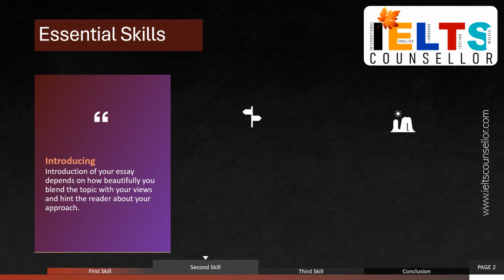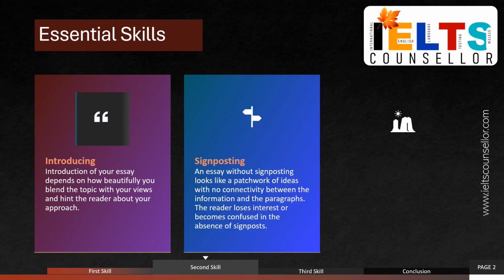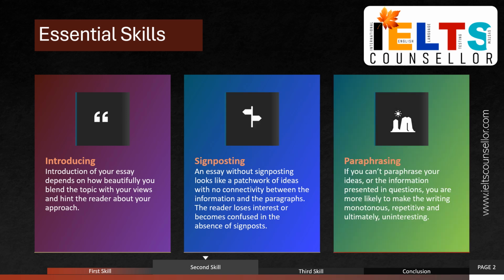Are there any specific skills for writing a perfect essay - The English Vision - IELTS Counsellor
IELTS Counsellor’s YouTube videos are designed to support test takers of IELTS, OET, PTE, and TOEFL by providing comprehensive and accessible learning resources. Here are the essential features and best qualities of these videos:

Essential Features
Comprehensive Coverage: The videos cover all four sections of the exams—Listening, Reading, Writing, and Speaking—ensuring that learners get a well-rounded preparation.
Expert Guidance: Led by experienced instructors, the videos offer expert tips, strategies, and insights that are crucial for excelling in these tests.
Practice Tests: Multiple full-length practice tests are included to help learners familiarize themselves with the test format and time management.
Skill-Specific Lessons: Each video focuses on specific skills, such as grammar, vocabulary, pronunciation, and essay writing, tailored to the needs of each exam.
Interactive Content: Engaging and interactive content, including quizzes and exercises, helps reinforce learning and keeps viewers engaged.
Best Qualities
Clarity and Simplicity: The explanations are clear and easy to understand, making complex concepts accessible to all learners.
Real-Life Examples: The use of real-life examples and sample questions helps learners understand how to apply their knowledge in the actual test.
Regular Updates: The channel regularly updates its content to reflect the latest exam trends and changes, ensuring that learners have the most current information.
Motivational Support: Encouraging messages and motivational tips are included to keep learners motivated and confident throughout their preparation journey.
How These Videos Help Viewers
Boost Confidence: By providing thorough preparation and practice, the videos help learners build confidence in their abilities.
Improve Test Scores: The targeted lessons and practice tests are designed to improve learners’ test scores by addressing their specific weaknesses.
Flexible Learning: Learners can access the videos anytime, anywhere, allowing for flexible and convenient study schedules.
Enhanced Understanding: The detailed explanations and interactive content enhance learners’ understanding of the test material, leading to better performance.
These videos are a valuable resource for anyone preparing for IELTS, OET, PTE, or TOEFL, offering the guidance and support needed to achieve their desired scores.